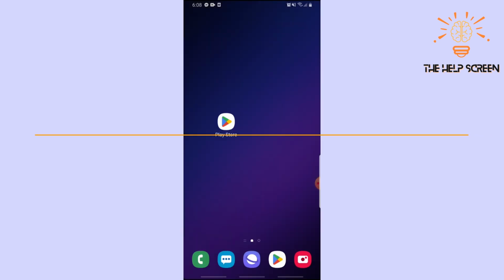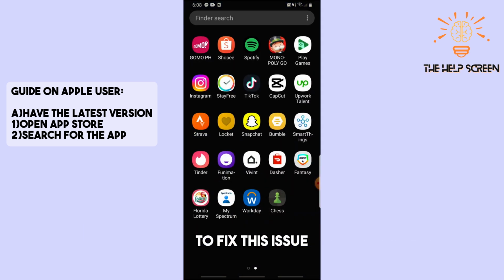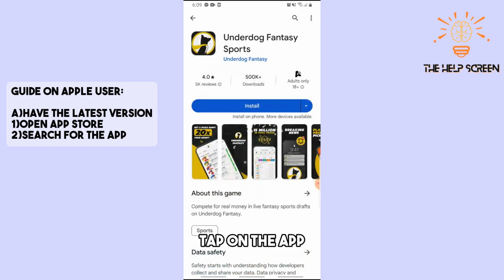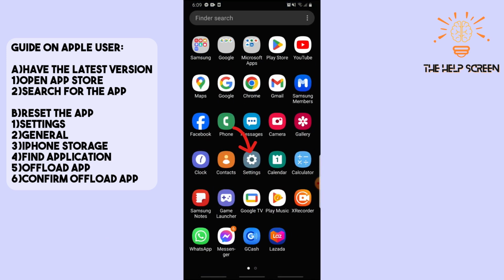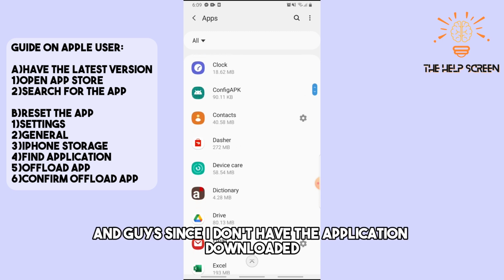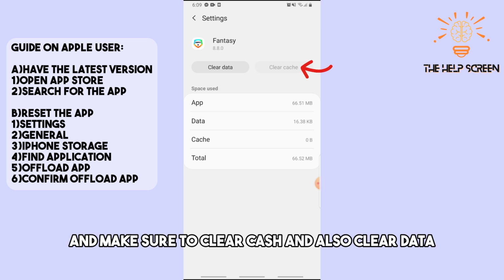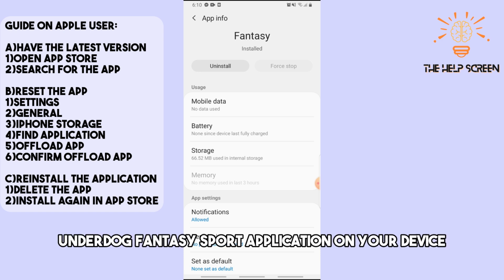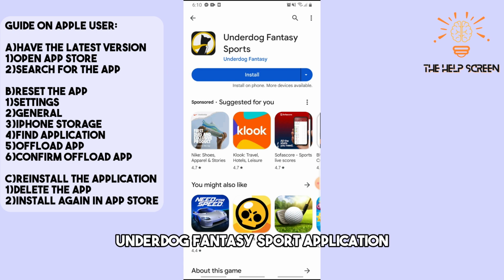How to Fix Underdog Fantasy Sports App Not Working : Multiple Solutions! (Apple & Android)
In this tutorial video, I will quickly guide you on How to Fix Underdog Fantasy Sports App Not Working  So, make sure to watch this video till the end. We try to be responsive to as many questions as possible.